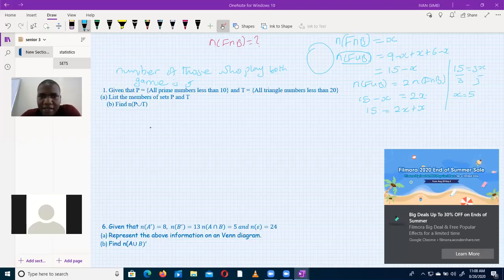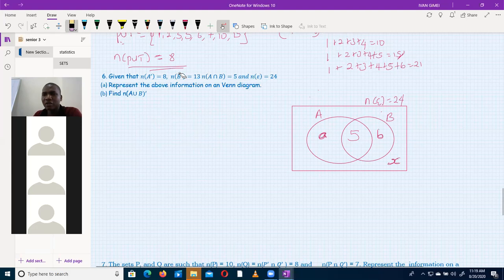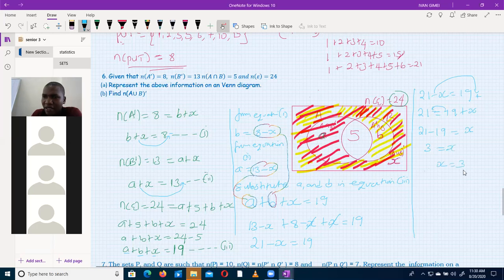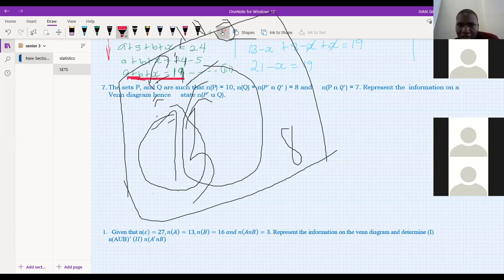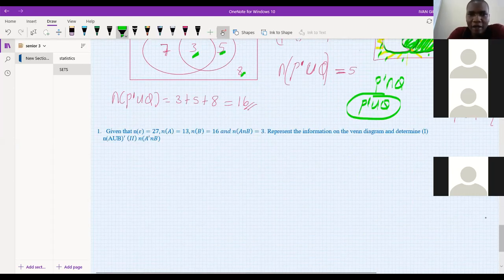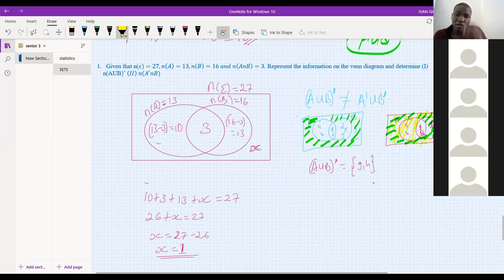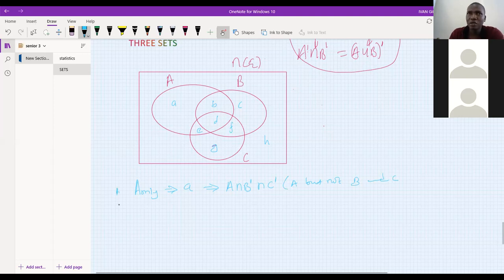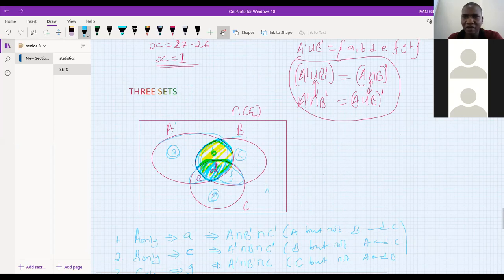SETS (LESSON 2)